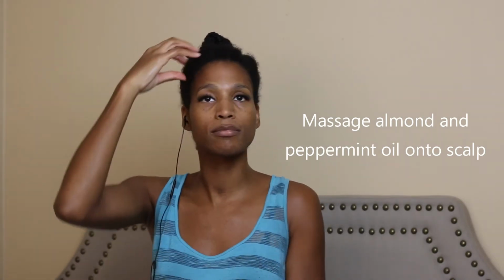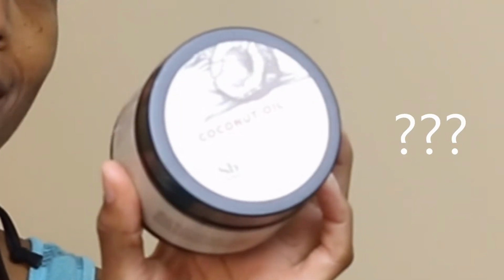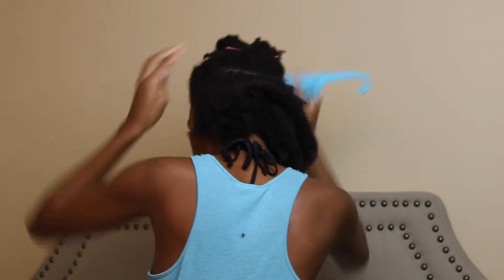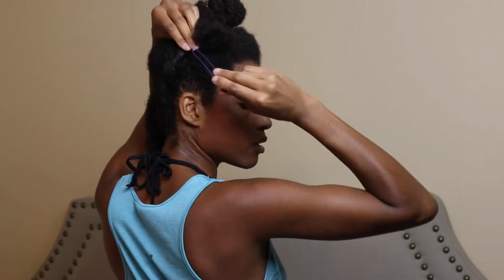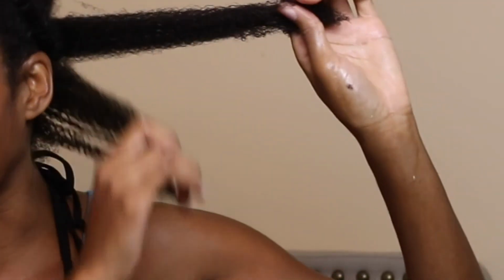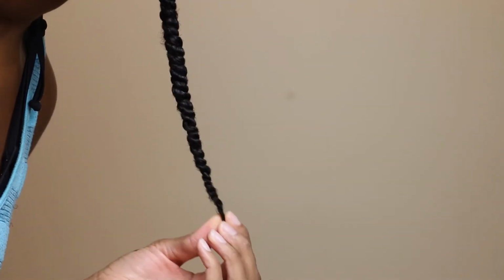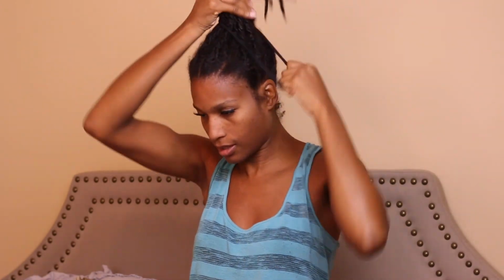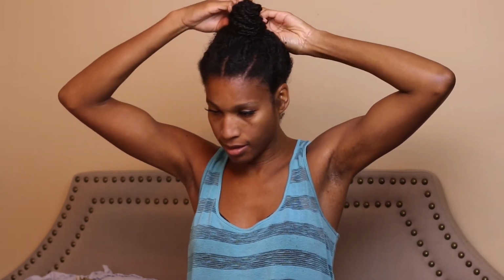DETANGLING TYPE 4 NATURAL HAIR with OLIVE OIL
This oil detangling method will SAVE 👏🏾YOUR 👏🏾HAIR👏🏾!  I can't believe I only just found out about this.  My hair has so much slip after doing this.  Also, this new detangling brush is life.

💰 Get $10, when you sign up for the Poshmark clothing resale app, by using my sign-up link!